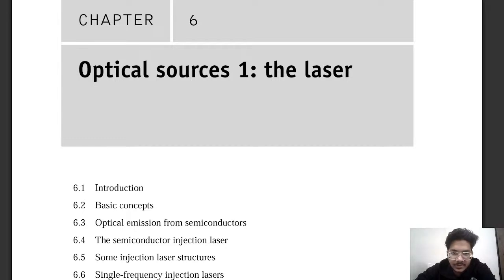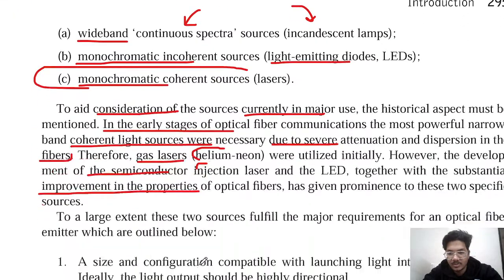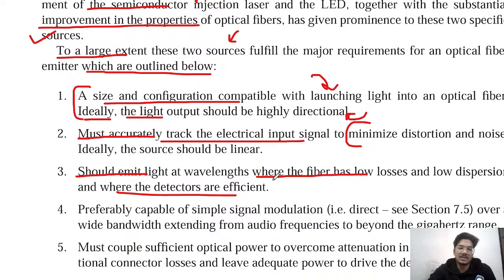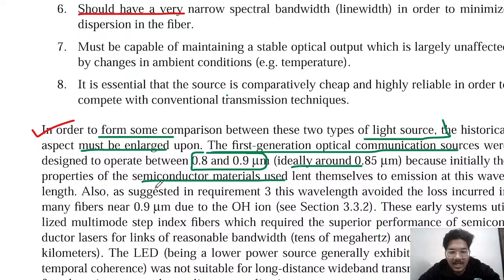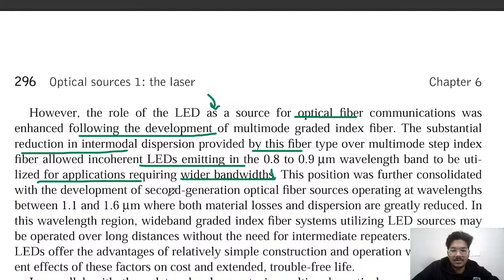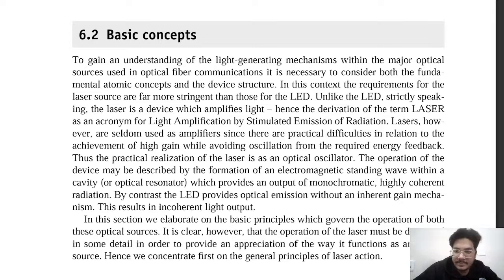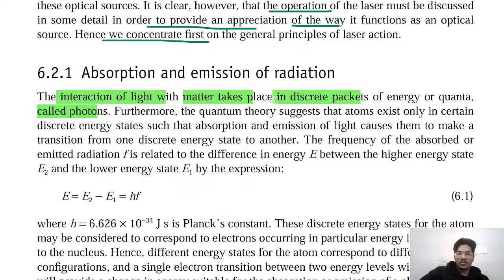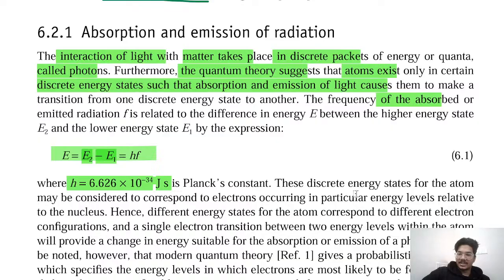LASER- Optical Communication